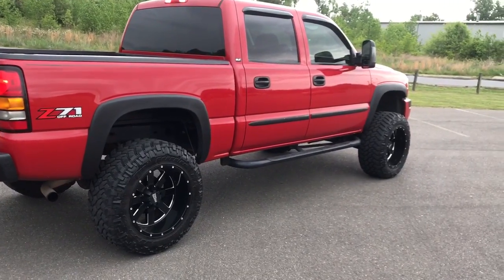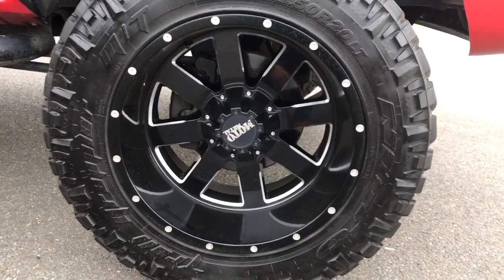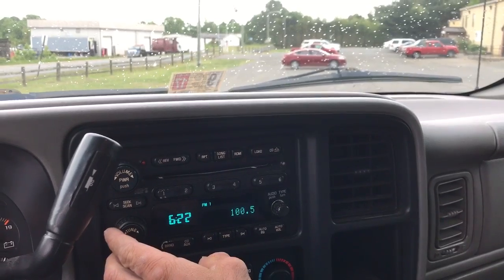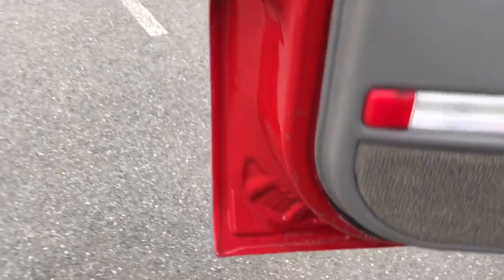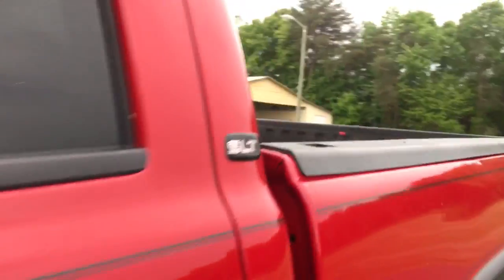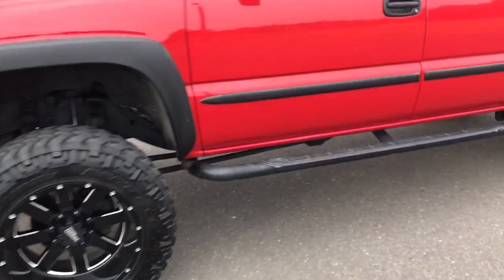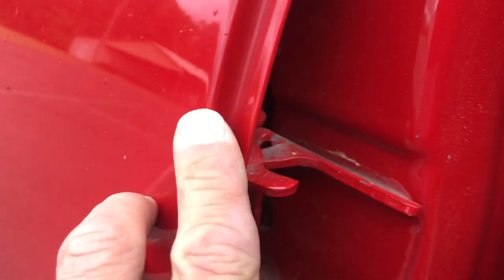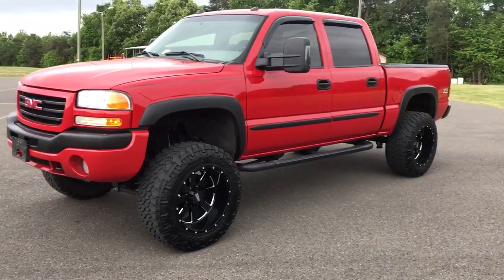SUPER CLEAN LIFTED 2005 GMC SIERRA 1500 SLT 4x4 Z71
-Vortec engine!
-Z71 package!
-6" Rough Country suspension lift kit!
-20x12 Motto Metal 962's!
-35x12.50x20 Nitto Trail Grapplers with approx. 60% tread remaining on all 4 tires!
-20% window tint!
-Rhino Liner bed liner!
-Leather with heated seats!
-Sunroof!
-Rear DVD entertainment system!
-Surgically Maintained!!!
-K&N filter system!
-Fresh golden oil change!
-Step rails!

Truck has 214k miles but runs and drives like its NEW!!!  Don't believe me?  Come check it out for yourself!
Has a few small scratches and rock chips, but nothing noticeable at all! No rust!!! 2 Owners! No accidents!

VA dealer